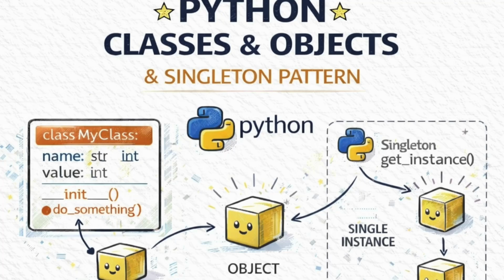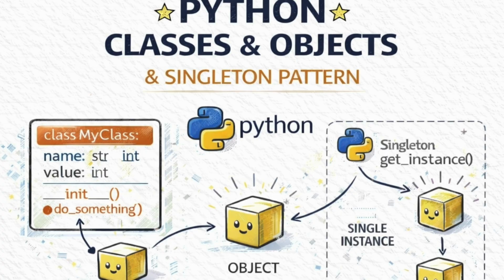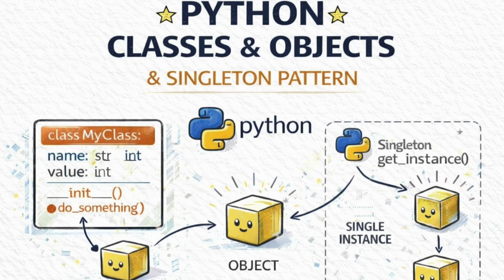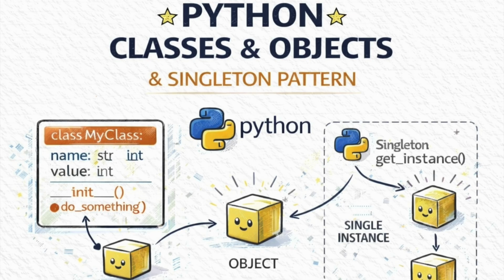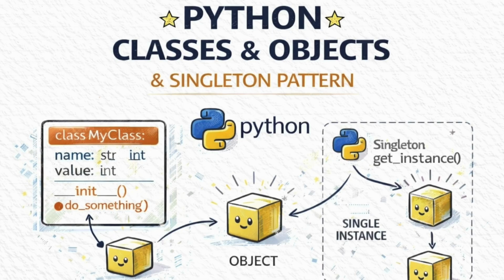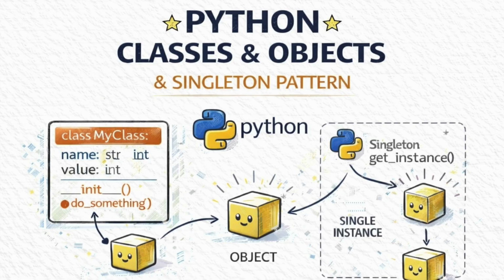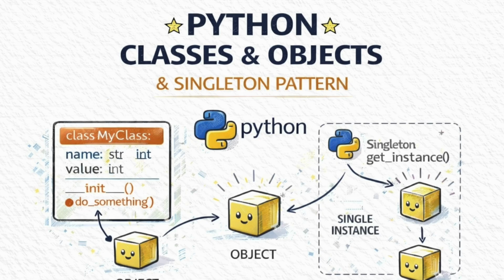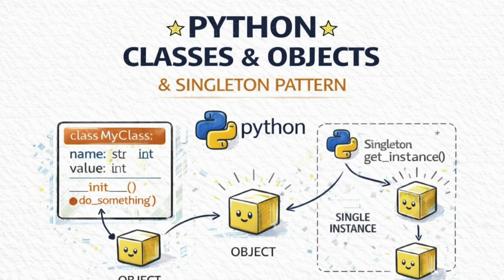Podcast - Classes, Objects and Singleton Pattern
- what is a class and an object?
- how to define classes and objects in Python?
- what are attributes?
- what are methods?
- property - getters and setters
- different types of class methods
- singleton pattern or manager class